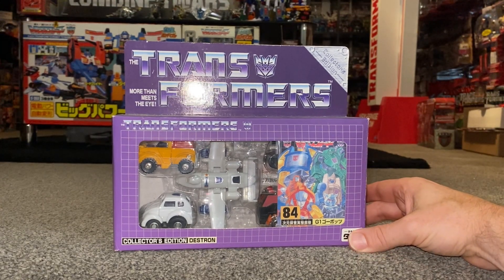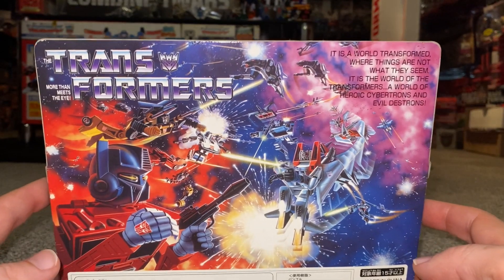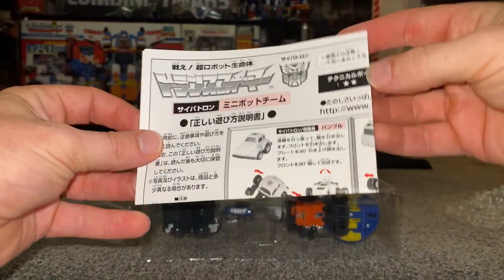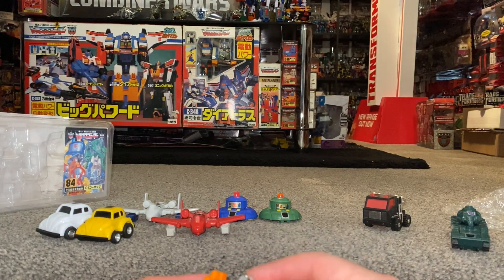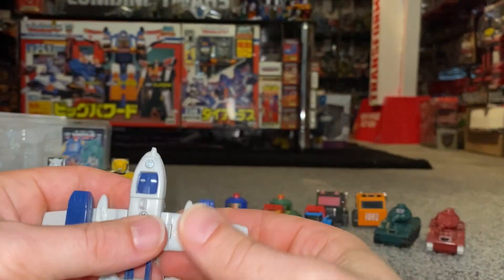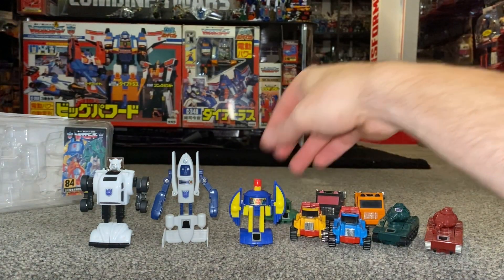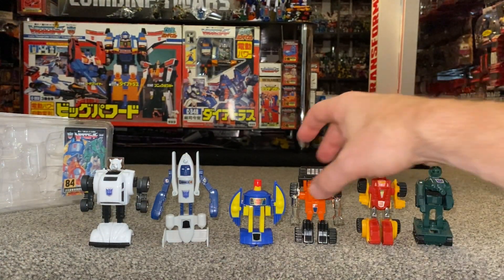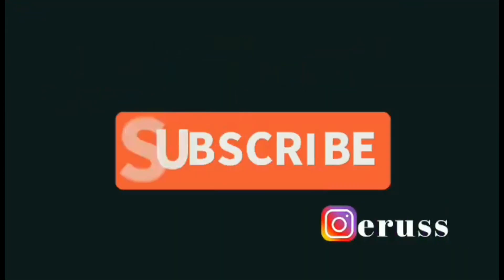Transformers ehobby gobots unbox & review. G1 destron minibots Japanese e-hobby exclusive comparison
In this video we can have a detailed look at the very rare Japanese ehobby exclusive number 84 gobots minibots.
I will unbox and transform them all on here. Whilst comparing them in both modes with their G1 original toys.